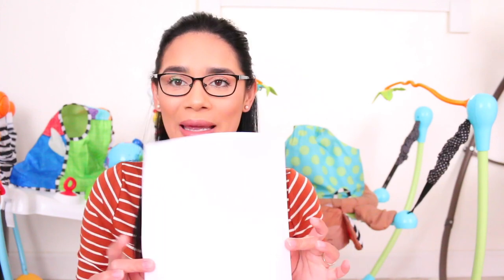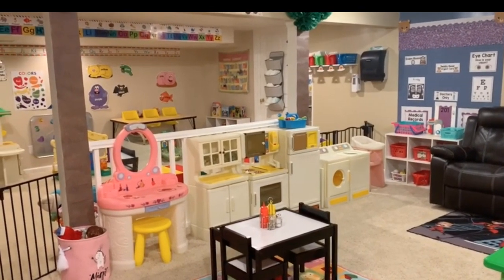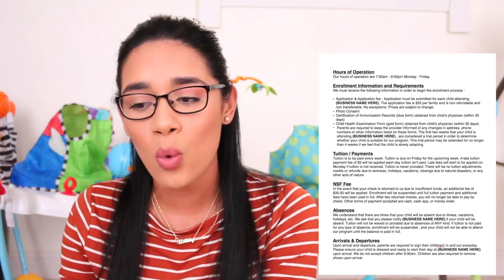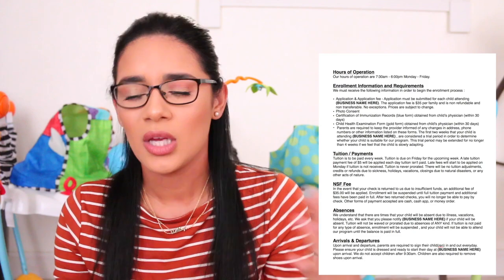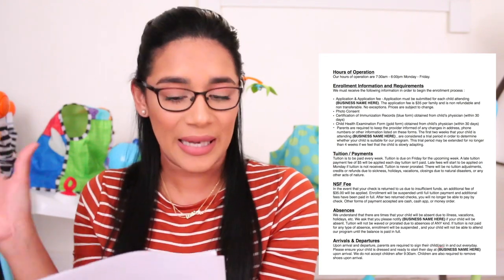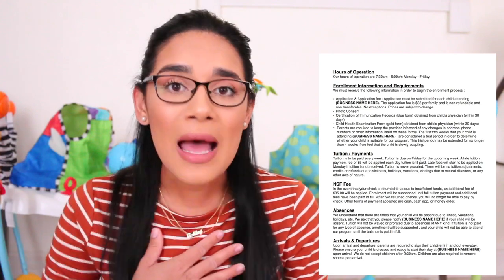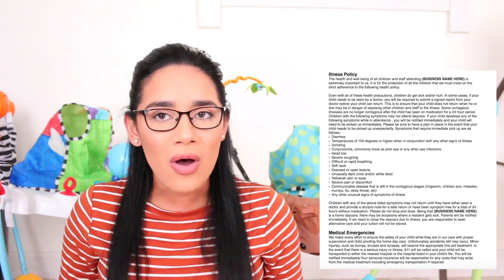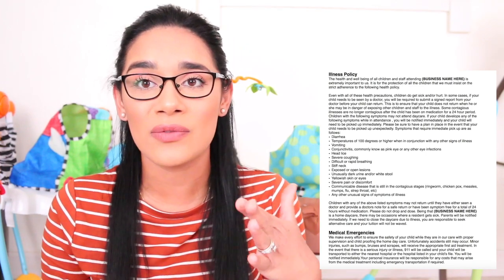DAYCARE POLICIES 2024 In Home Daycare Handbook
NOTE : This is a personal Instagram. I share some daycare related content, but for the most part , it's just my Instagram.

EQUIPMENT I USE :
My Vlog Camera ( Day in the Life etc )
My Main Camera ( sit down videos )
I also use natural lighting in my videos